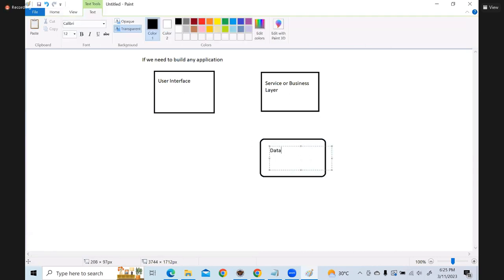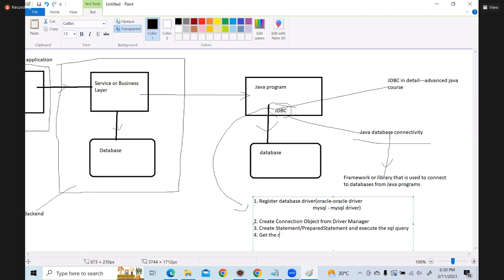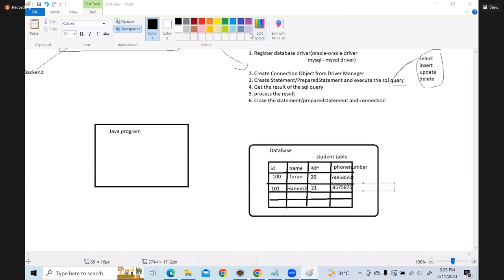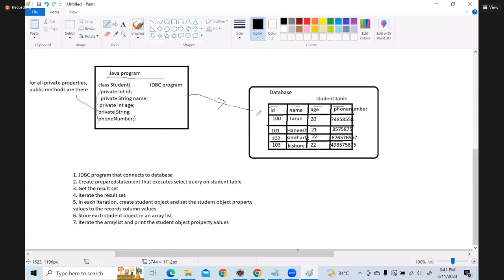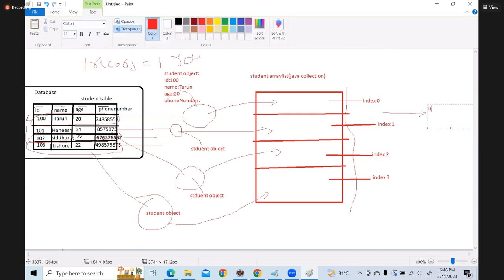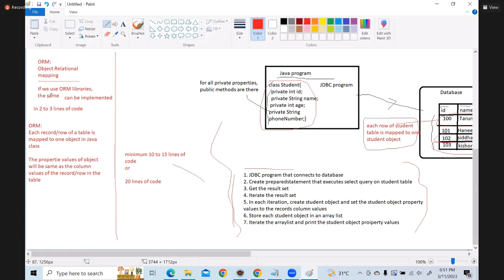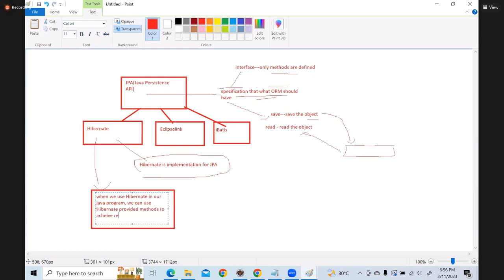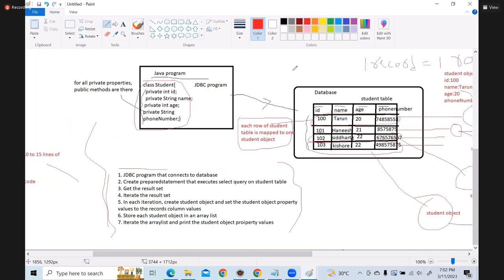Hibernate 1 || 11-3-23